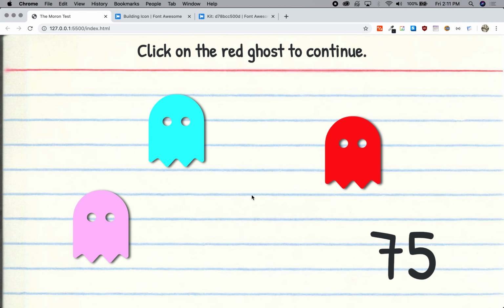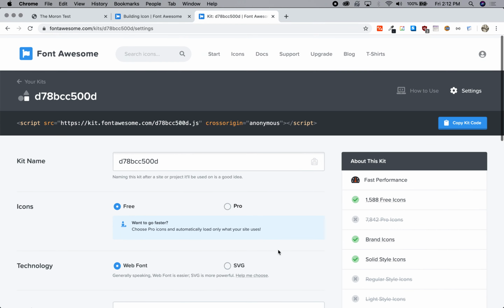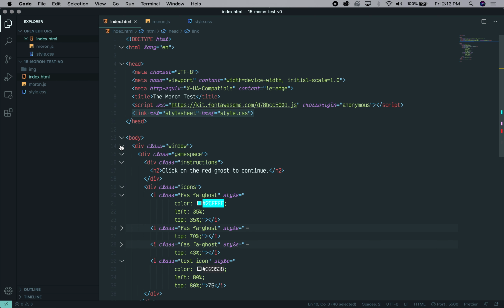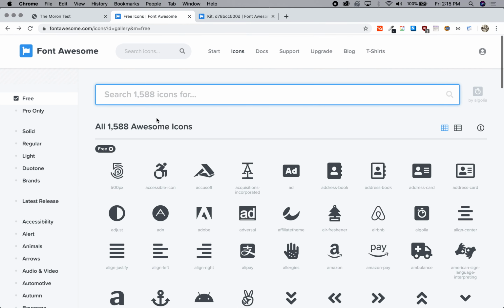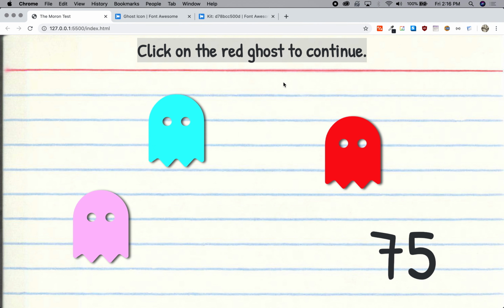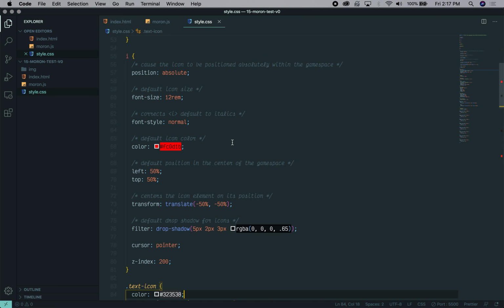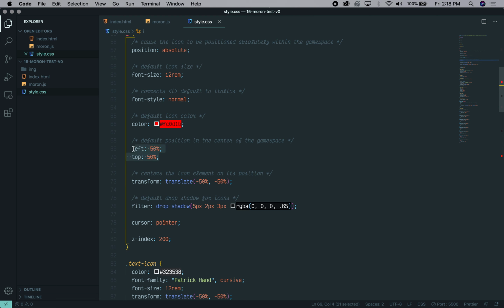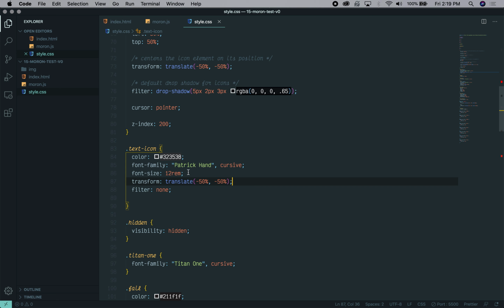HTML CSS JS Boilerplate – Moron Test Project in JS